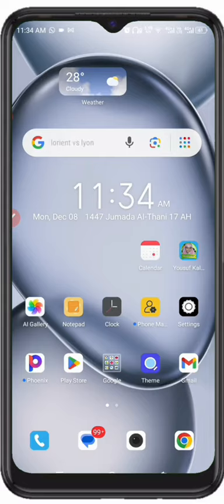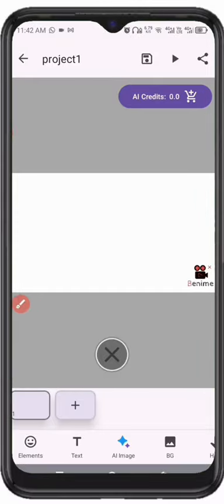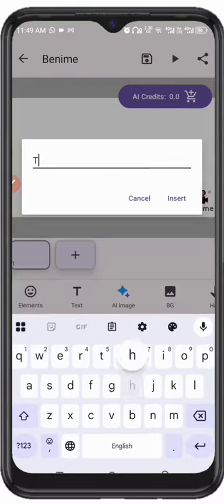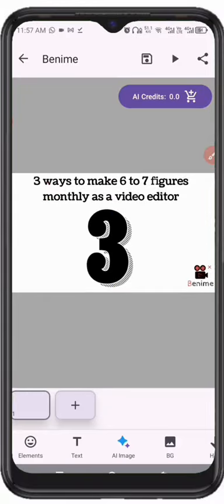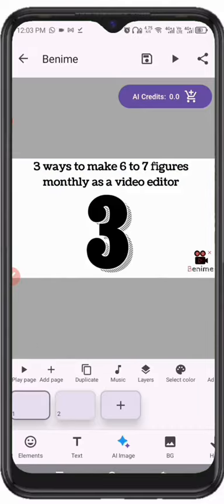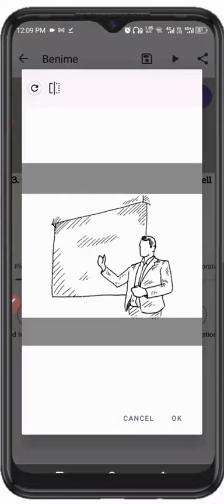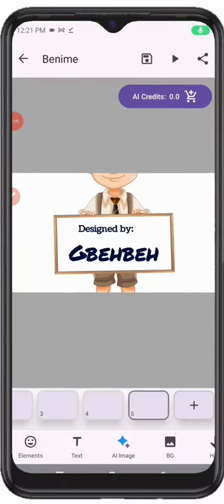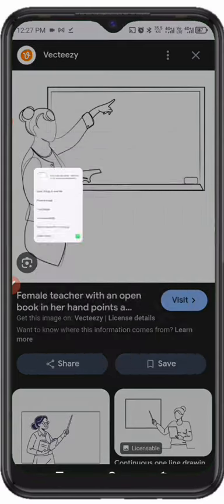How to create stunning whiteboard animation using your smartphone.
Creating  a stunning whiteboard promotion using your smartphone